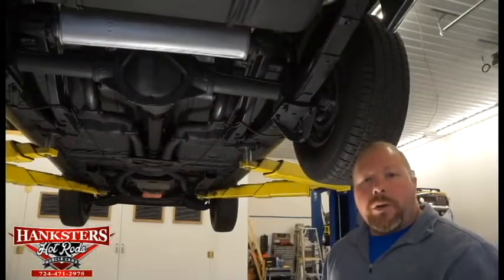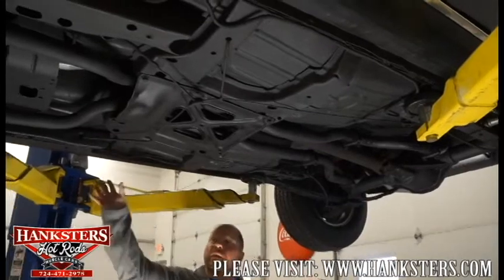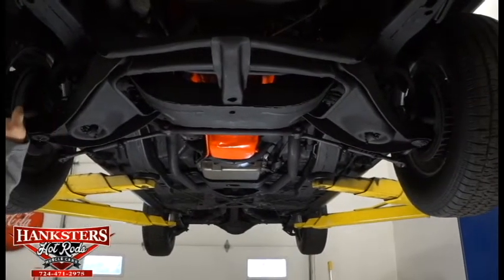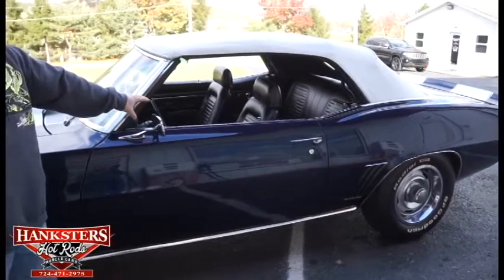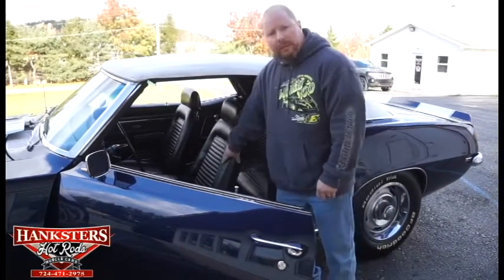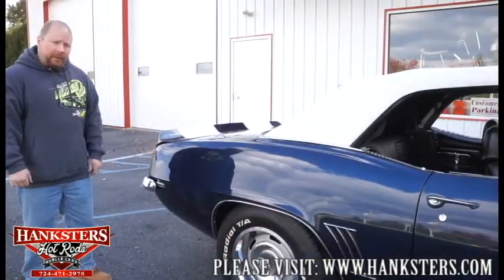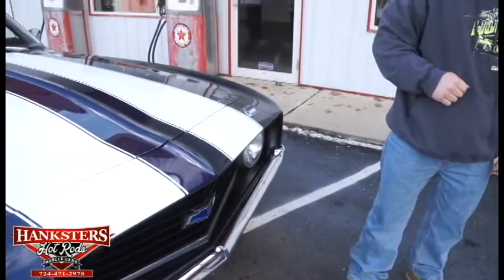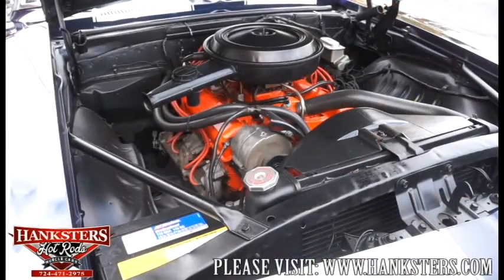1969 CHEVROLET CAMARO CONVERTIBLE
If you are looking for a First Generation Camaro, or any other Muscle Car, then look no further.           This one is as about as nice as it gets!  We specialize in, and have a wide selection of first generation Camaros, plus a great selection of other American Muscle and Classic Cars.  So, if you are looking for a 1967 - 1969 Camaro, or any other American Muscle Car, give us a call! More 1967, 1968 and 1969 Camaros and Muscle Cars
Hanksters will provide a review along with more details with each car Affordable financing and world-wide shipping is also available!